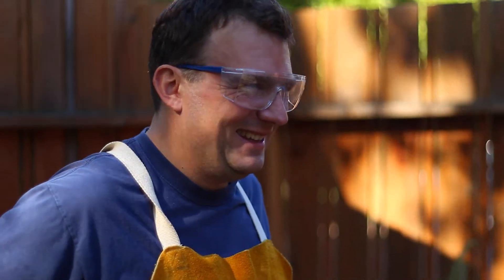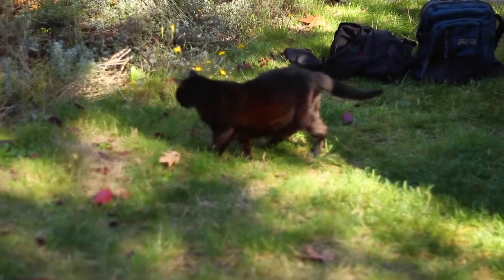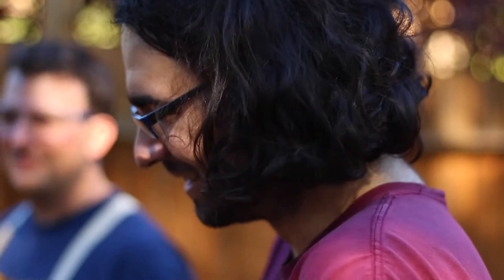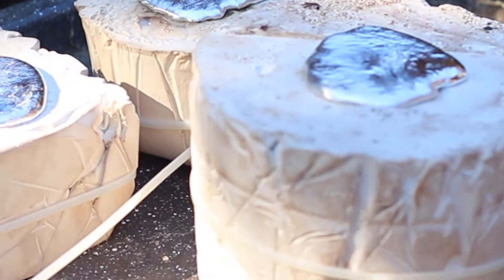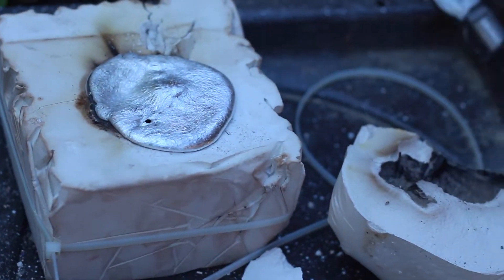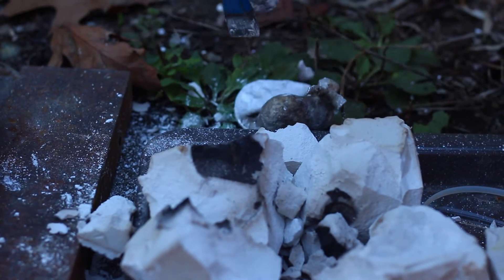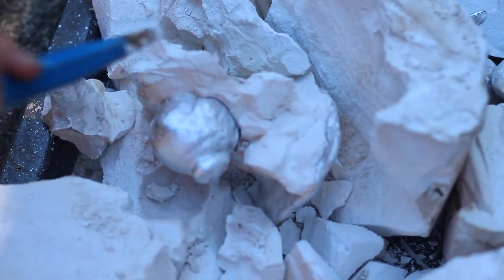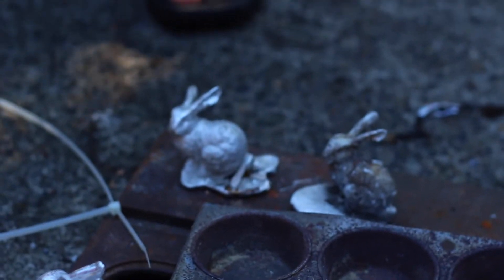Casting Bunnies in Metal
Mike Tyka and Eric Lippert generously let me watch them make an aluminum cast of some of Mike's models.

His process involves 3d printing PLA models, then making a plaster mold; when the plaster is fired in a kiln, the PLA runs off leaving the negative used for the cast.

Also, this is my first attempt at editing a movie with iMovie -- please forgive the shaky edits and bad focus :)

Pour @ 2:20
Bunnies @ 3:35